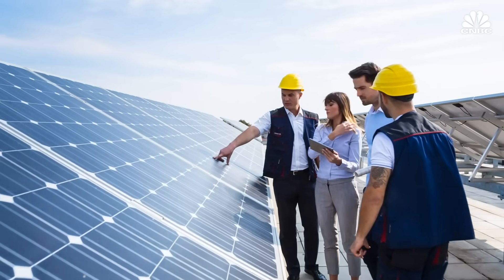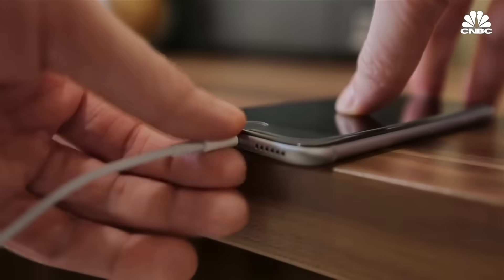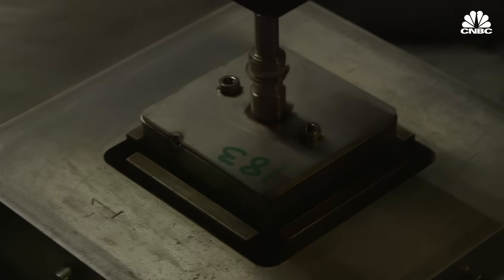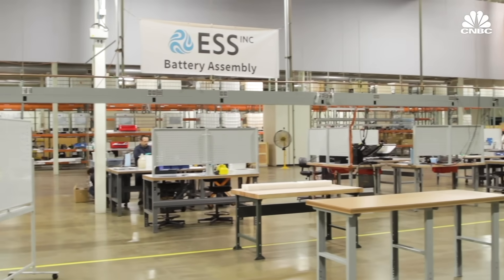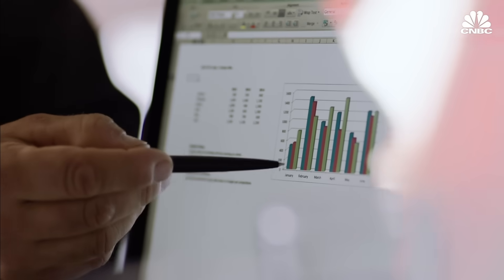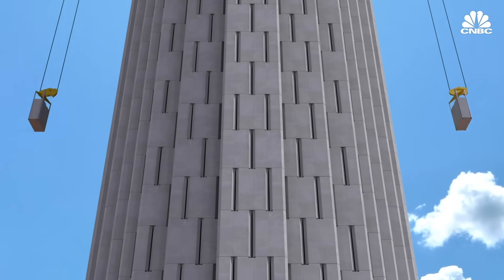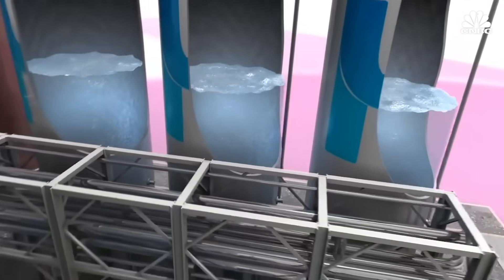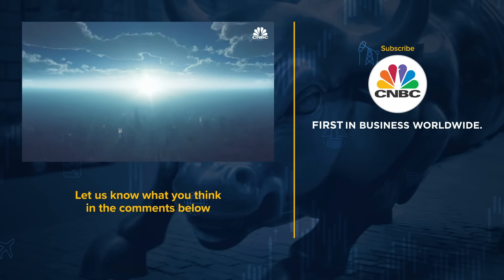The Future Of Energy Storage Beyond Lithium Ion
Over the past decade, prices for solar panels and wind farms have reached all-time lows. However, the price for lithium ion batteries, the leading energy storage technology, has remained too high. So researchers are exploring other alternatives, including flow batteries, thermal batteries, and gravity-based systems.

CORRECTION (March 14, 2020): At 12:53 we incorrectly identify the size of the energy storage market. Overall, the energy storage market is predicted to attract $620 billion dollars in investments by 2040.